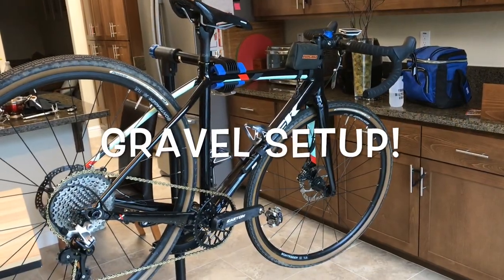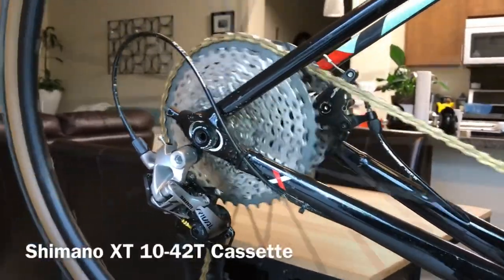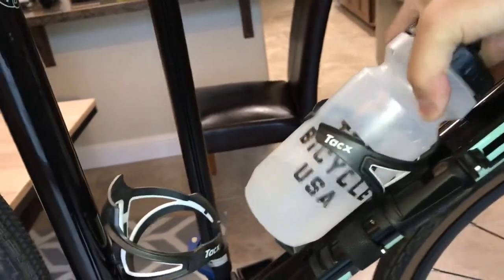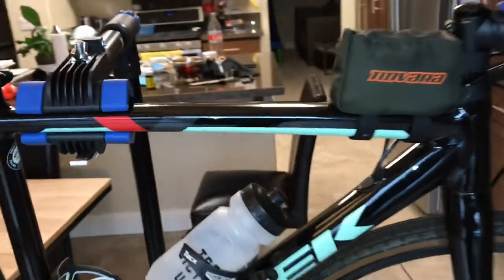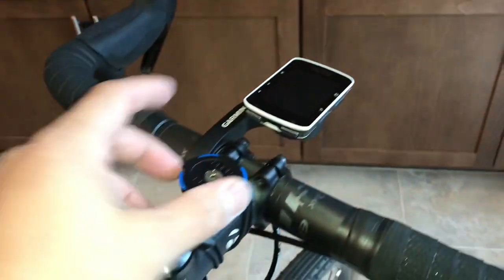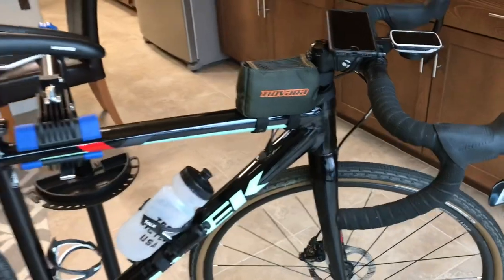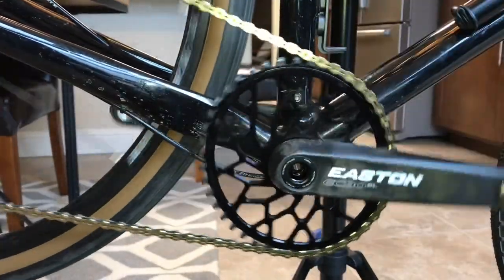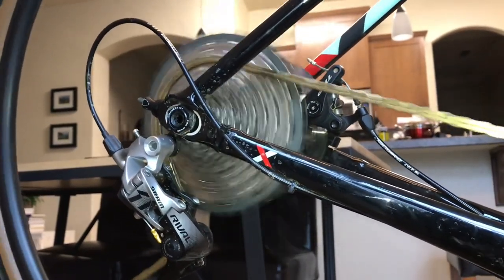Updates to Trek Crockett 5 - Gravel Bike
Just setting it up for my first organized gravel ride - 2019 Tour de Placer Roubaix (video thumbnail photo)

2018 Trek Crockett 5
Easton EC90 SL Crank Arms
Absolute Black Chainring (red also avail)
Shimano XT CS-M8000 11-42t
SRAM Rival 1x Long Cage Derailleur
KMC X11SL 11 Speed Chain (gold)
Easton EC70 Carbon Seatpost ($40)
Easton EC70AX Carbon Handlebars ($76 now)
Fizik Endurance Bar Tape
Quad Lock iPhone Mount/Case
Tacx Ciro Bottle Cage
The Scale I use

YouTube Music Library: Get Up by Artist Coyote Hearing